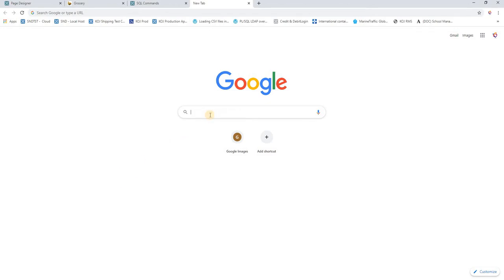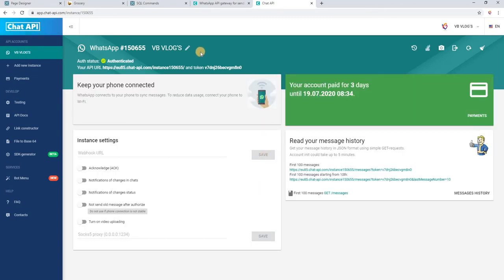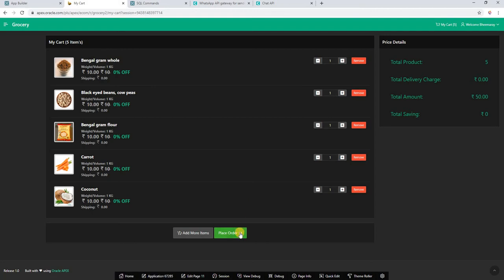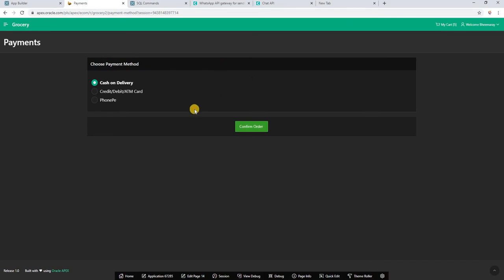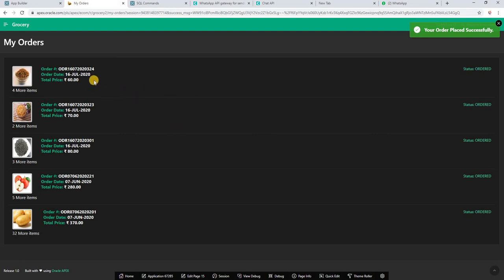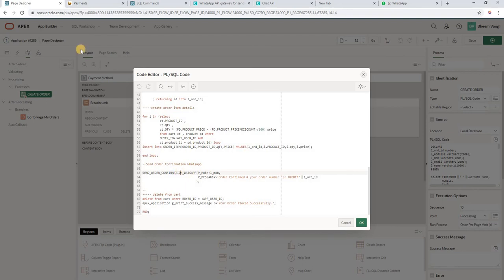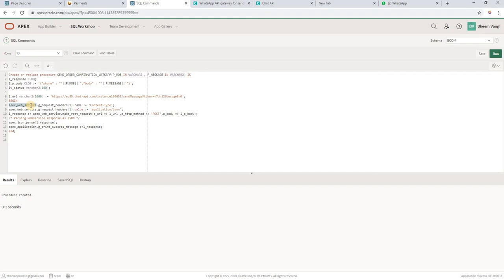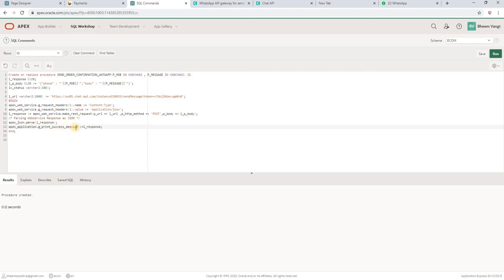Whats app Integration in oracle Apex. How to send watsapp message in oracle apex.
How to integrate whats app API in oracle apex. How to send whatsapp message from oracle apex application.

for PL/SQL procedure code.

Thanks.